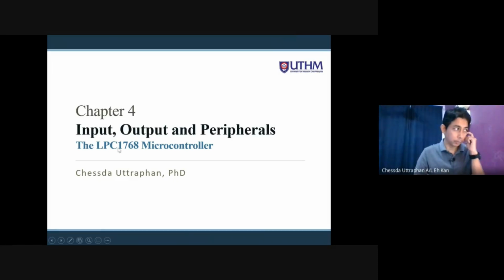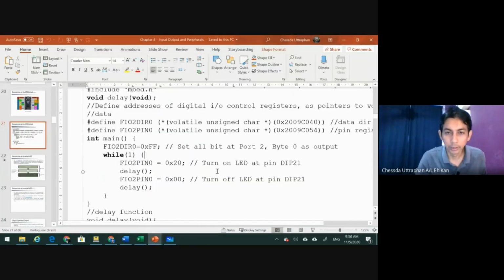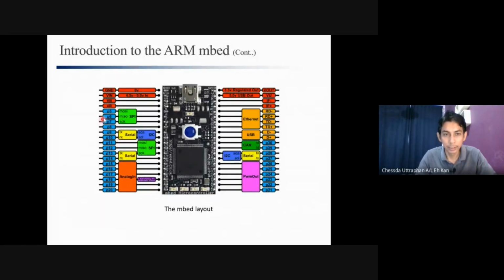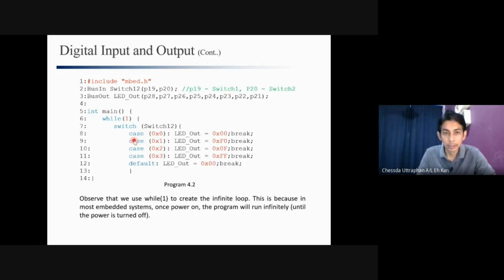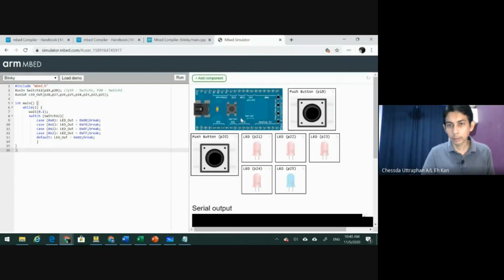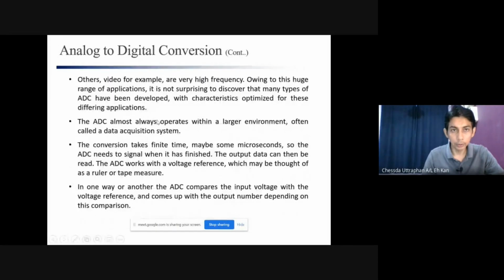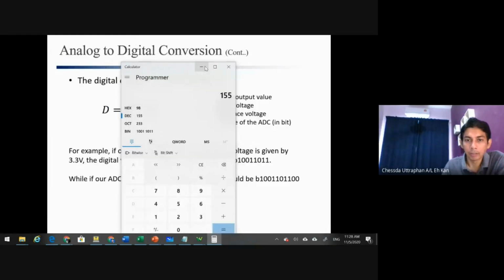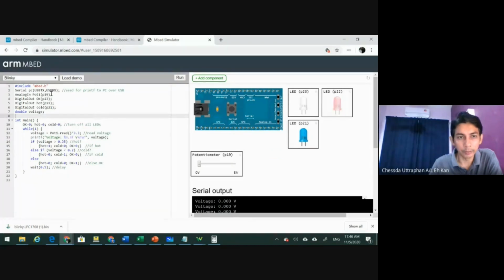Chapter 4 - Input, Output and Peripherals of the LPC1768 Microcontroller Part 2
Input, Output and Peripherals